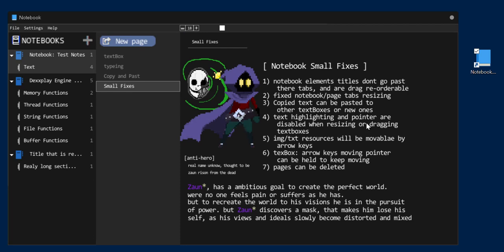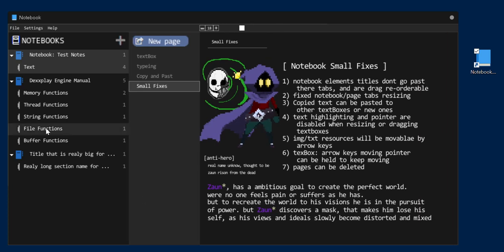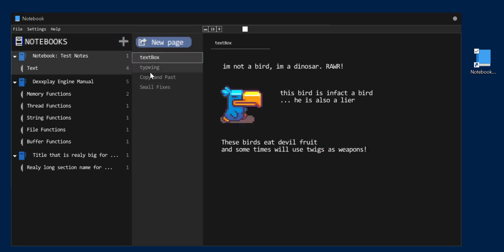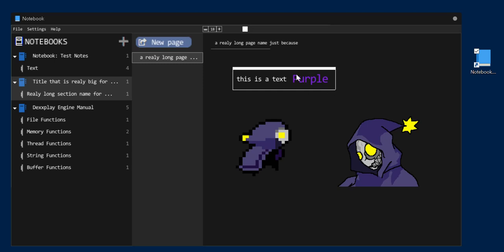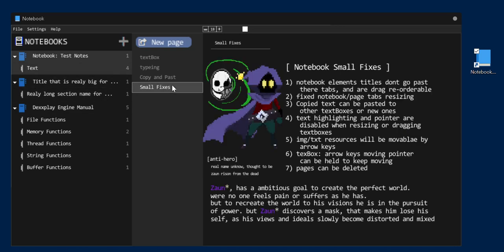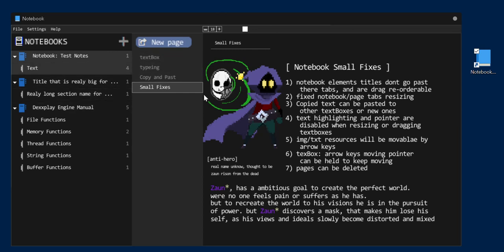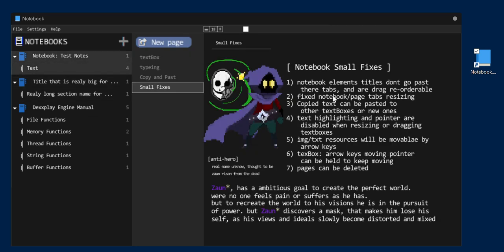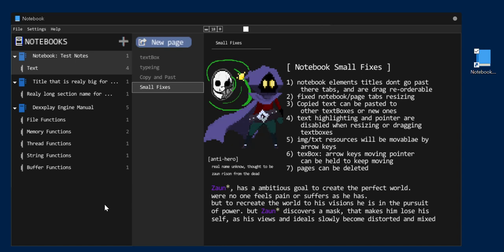Notebook app blog - 6 Notebook Small Fixes (part 2)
felt the first video didn't serve its justice. but this one didnt either?!
slowly getting use to video content controle... also need video editing app